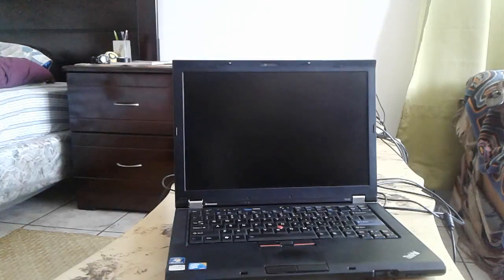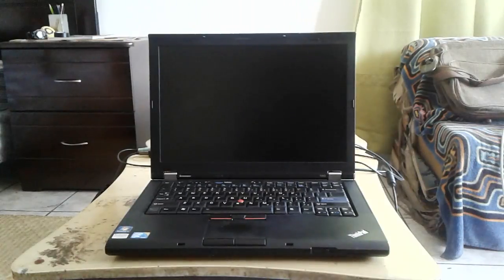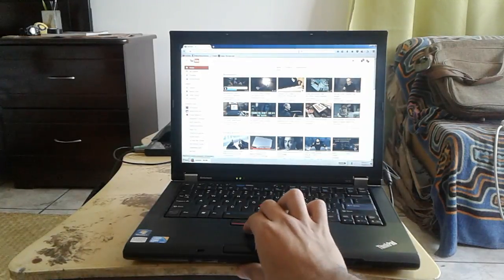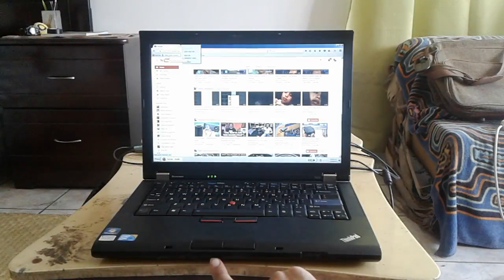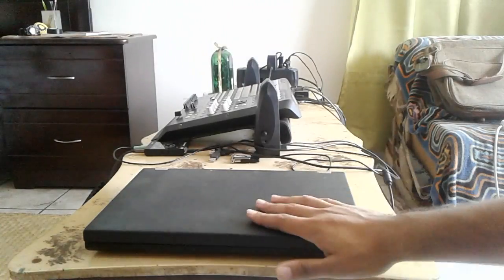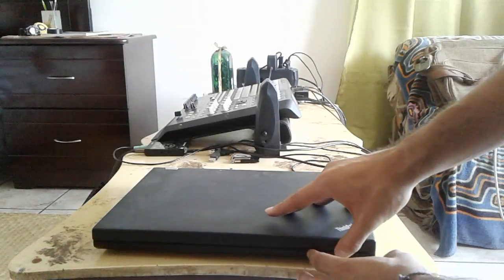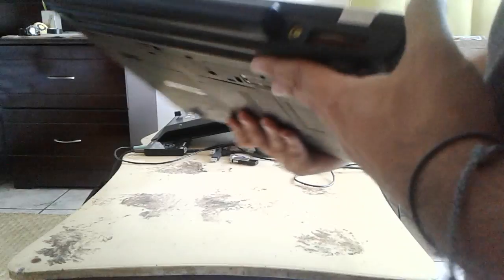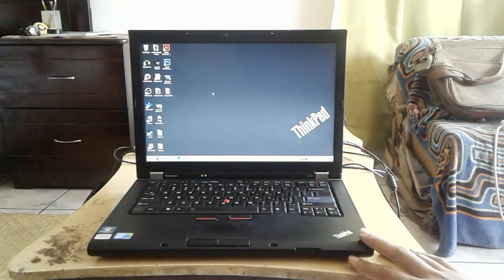Thinkpad T410 review A FUCKING GEM OF A LAPTOP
It has a 1440x900 resolution or something like that. I'll answer anything you need to know about this beautiful laptop.